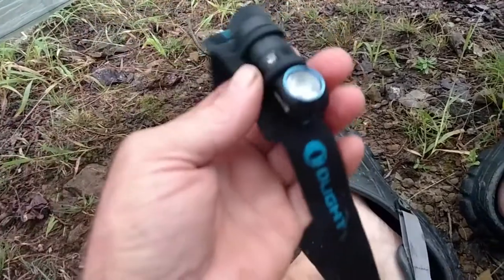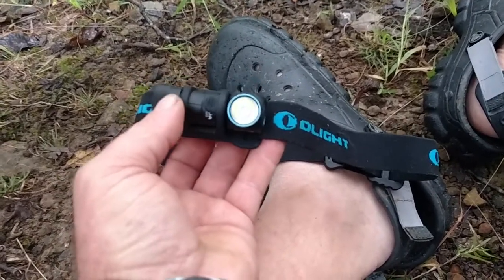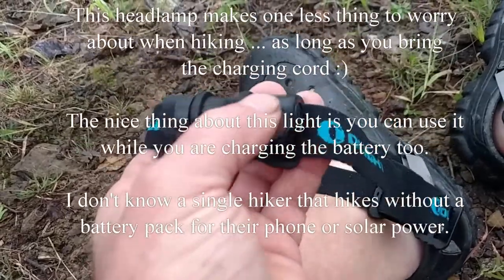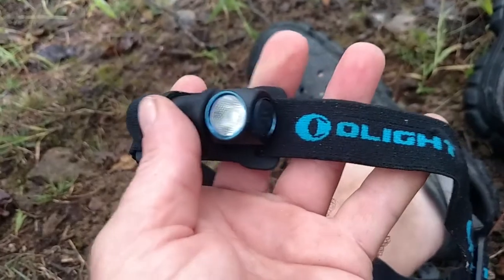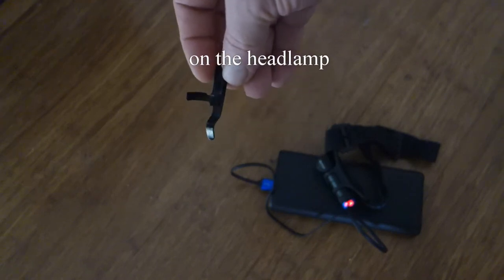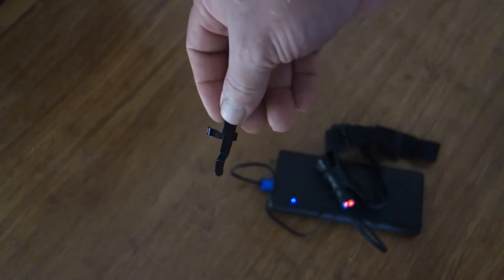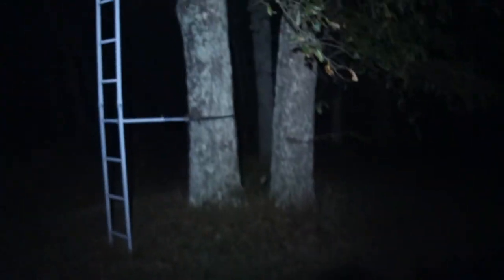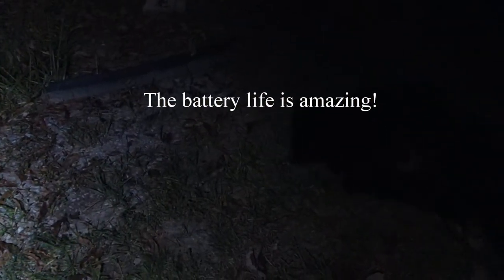AOE Ultralight Gear Review: Olight H1R Nova .. the last headlamp you will ever need to buy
olite h1r nova headlamp
Olight Extra Rechargeable Battery
Olight 1600 mah lithium cr123a batteries (not rechargeable)